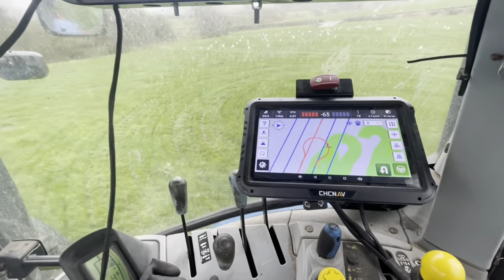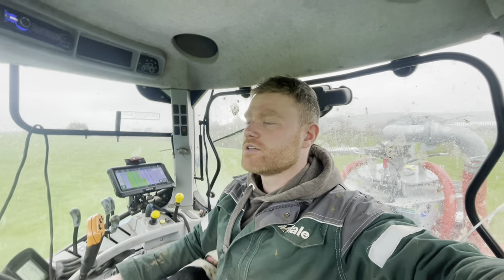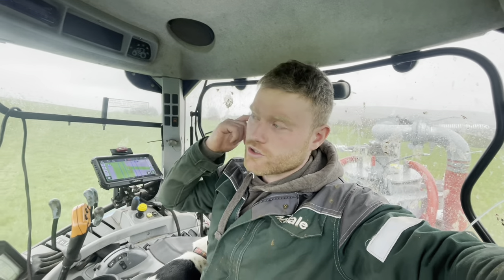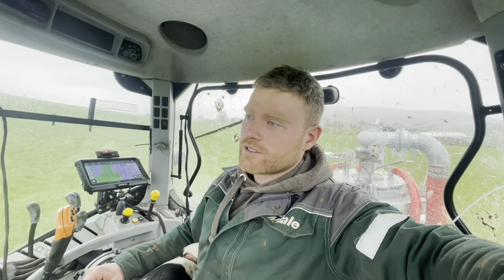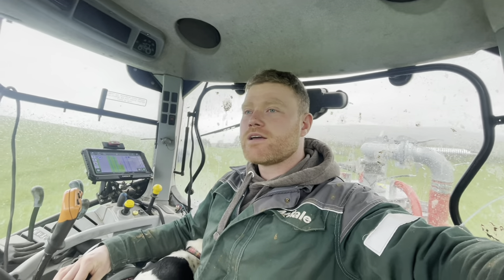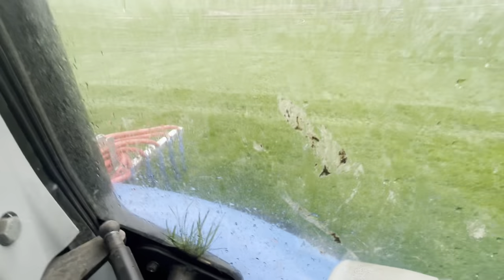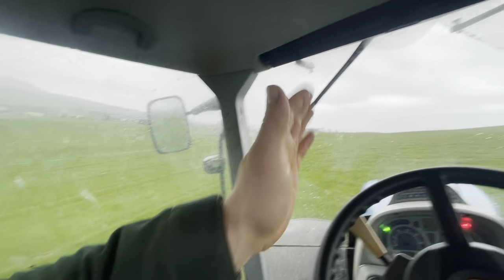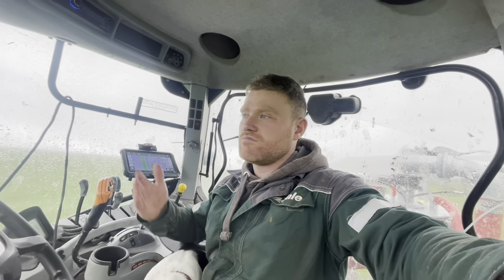300 Horse POWER Straight Out TURBO!!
8th April